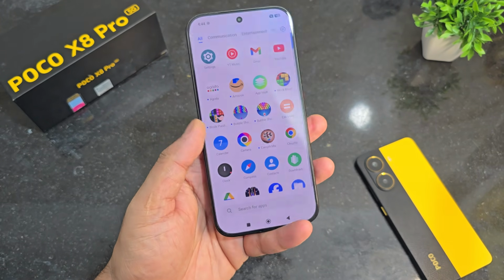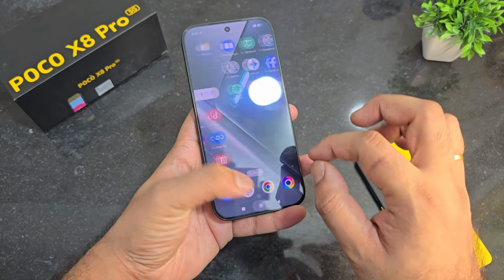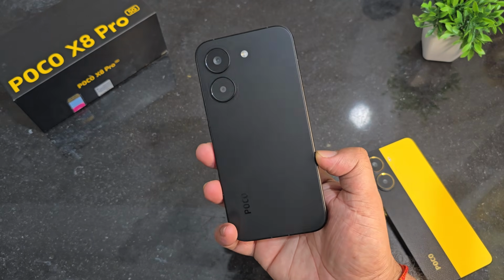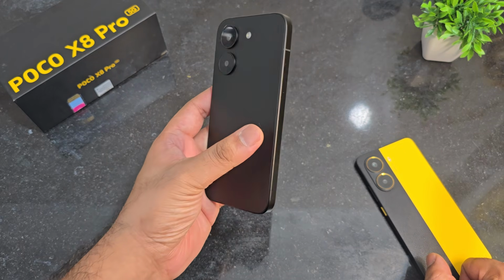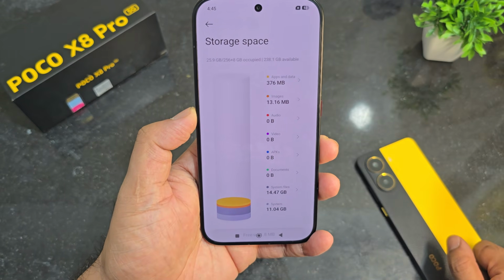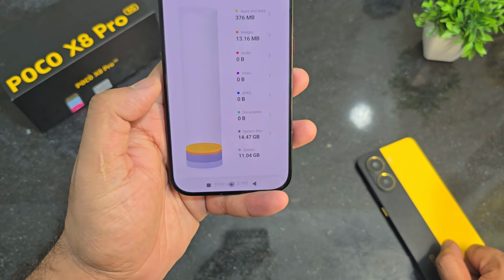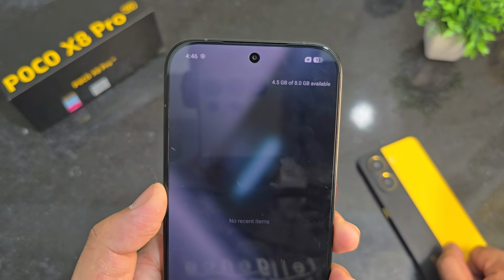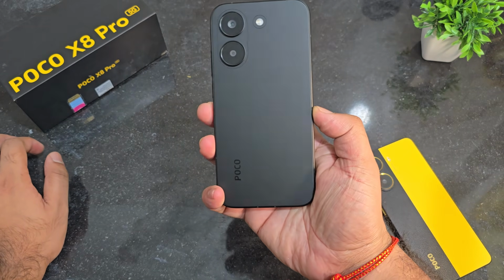POCO X8 PRO 5g Ram & Storage Availability After Unboxing 🔥🔥🚀🚀